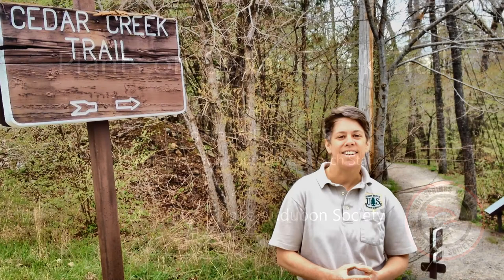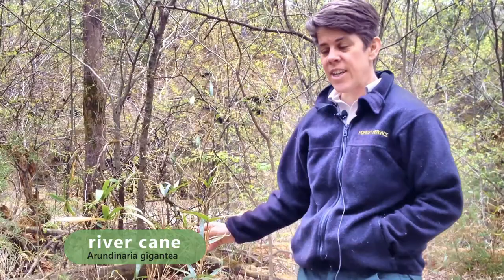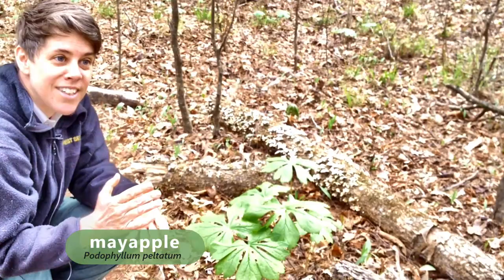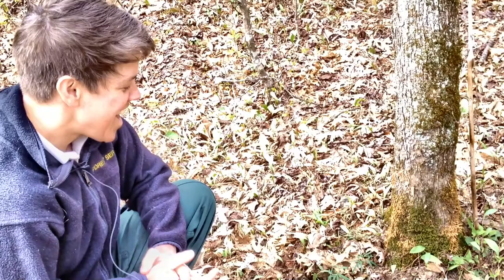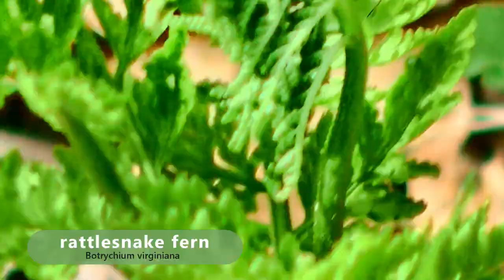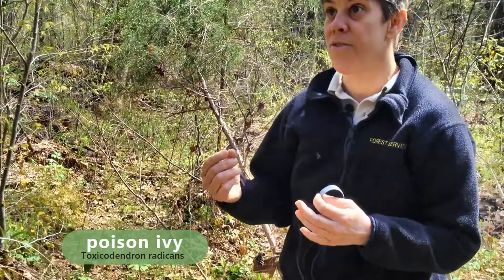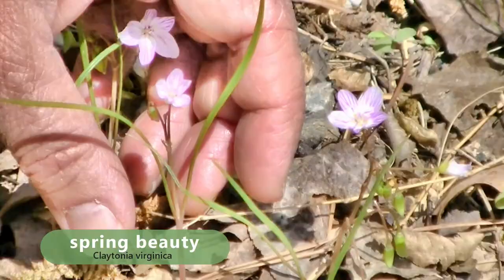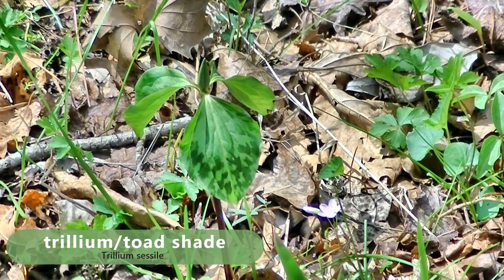Wildflower Walk with Virginia McDaniel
Cedar Creek Trail in Hot Springs Village is home to many wildflowers, and April is a good time to see them. Follow along with Virginia McDaniel as she identifies these Arkansas native wildflowers. Virginia is Forest Technician/EAS Certified Ecologist, Ecology and Management of Southern Pines-4159 Forest Service, Southern Regional Station.
Hot Springs Village Audubon Society